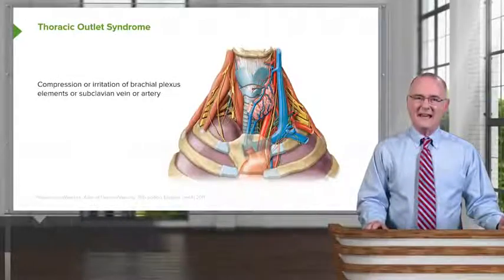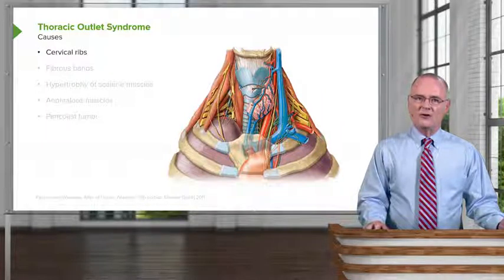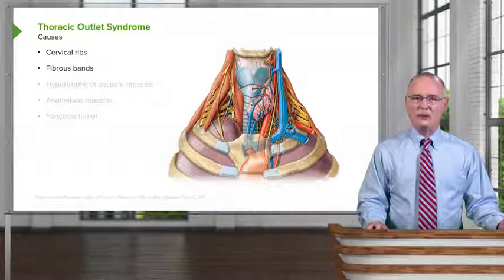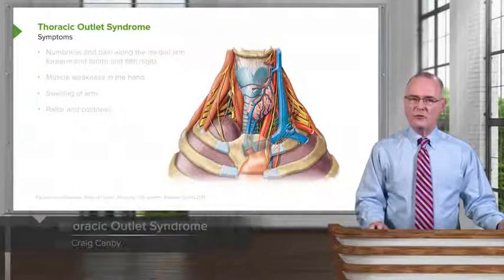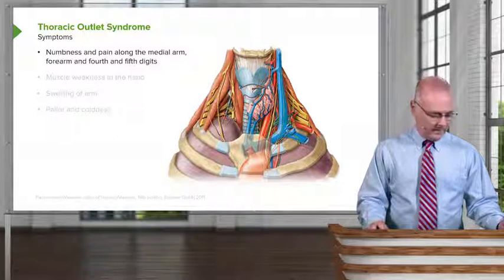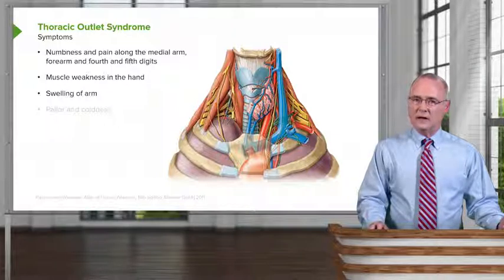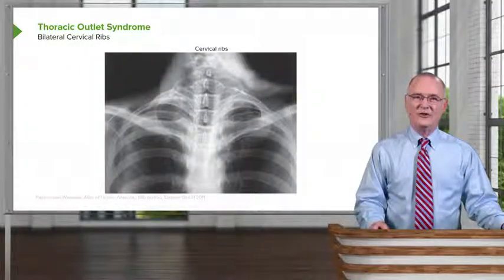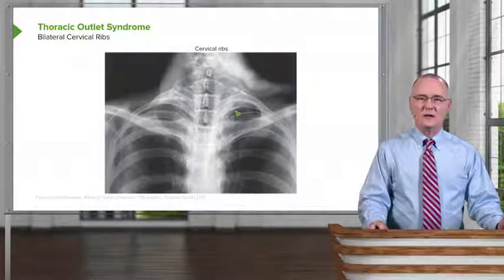Thoracic Outlet Syndrome – Head & Neck Anatomy